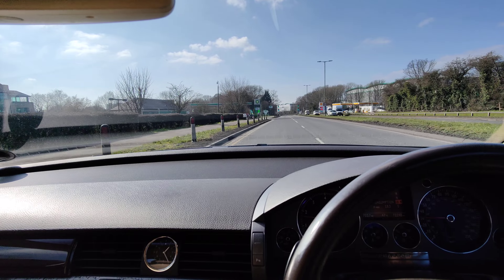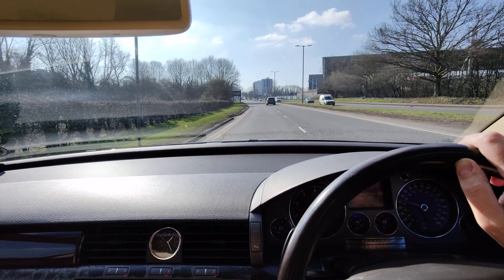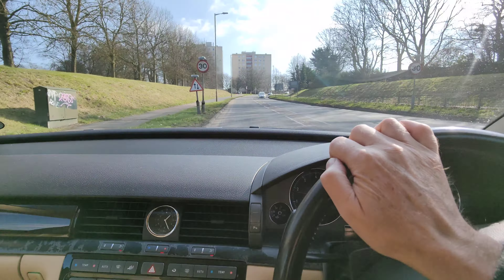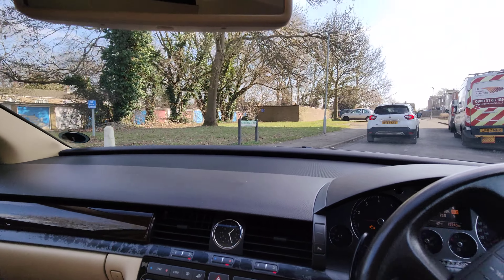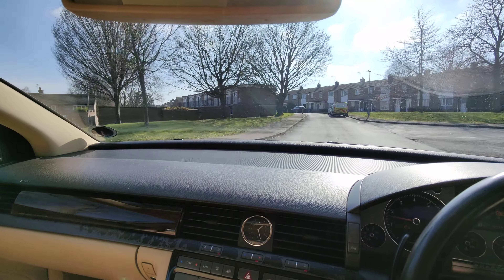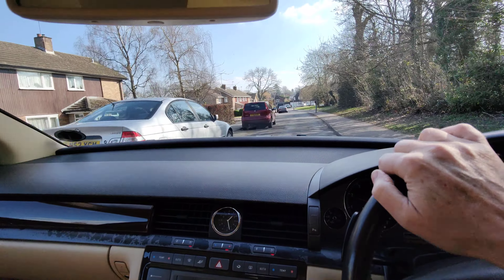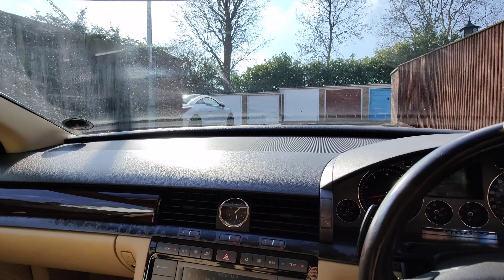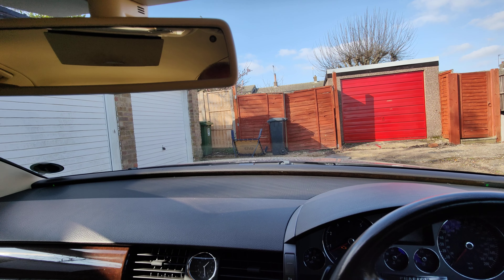Directions to Skywood Cars Collection Centre at HP2 4PR from Junction 8 of the M1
Gravely Court, Leverstock Green, Hemel Hempstead, HP2 4PR